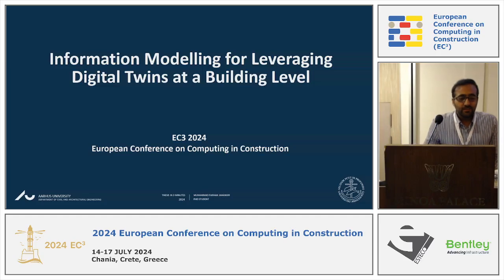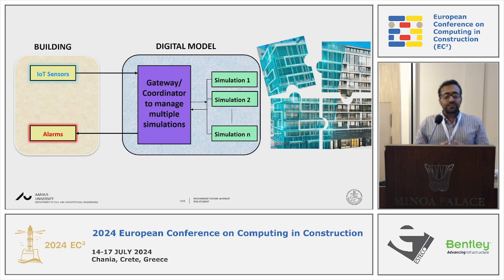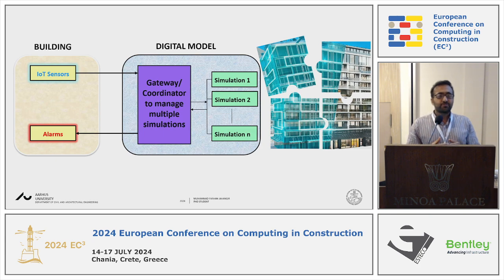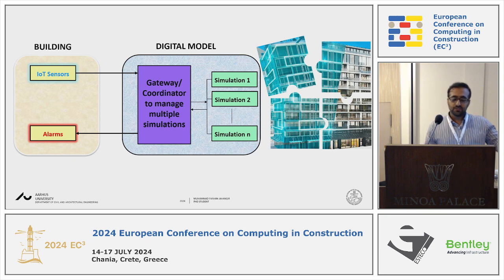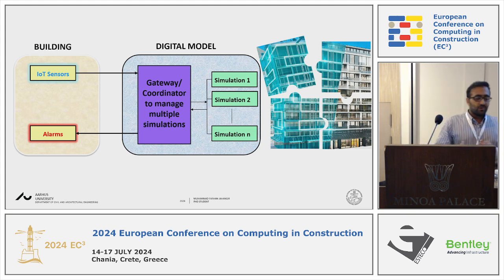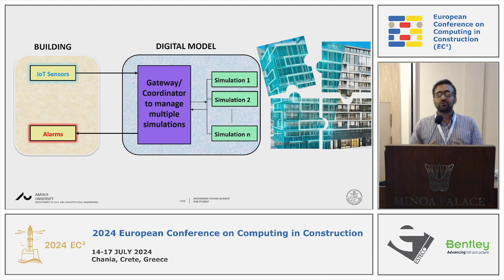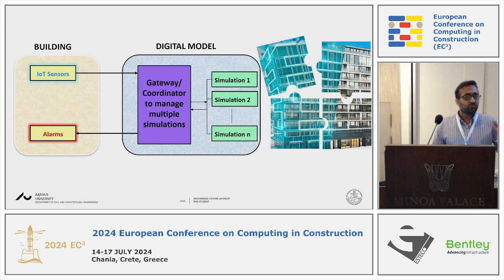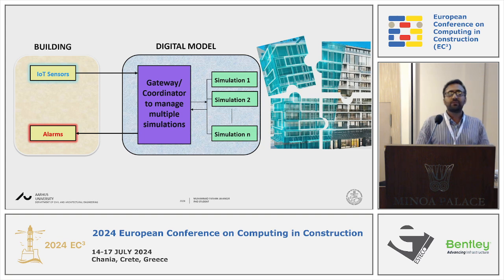2024 EC3 Ti3-Muhammad Farhan Jahangir-Information Modelling for Leveraging Digital Twins at a Bui...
"2024 EC3 Thesis in 3 Minutes
Information Modelling for Leveraging Digital Twins at a Building Level
Muhammad Farhan Jahangir
Aarhus University
Denmark"